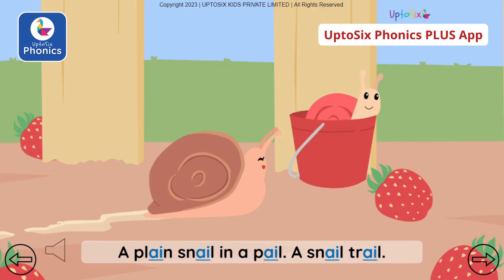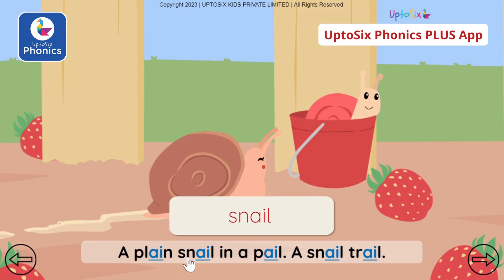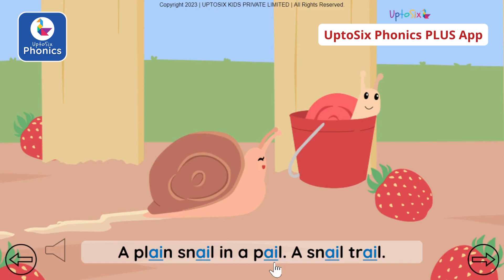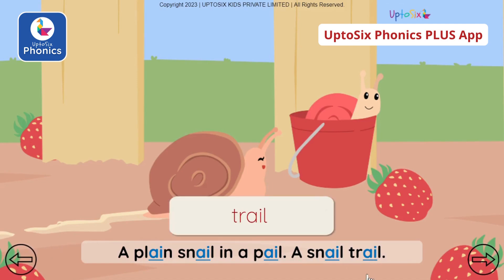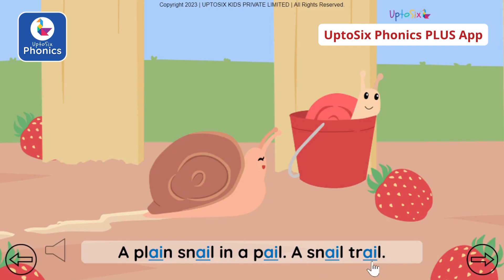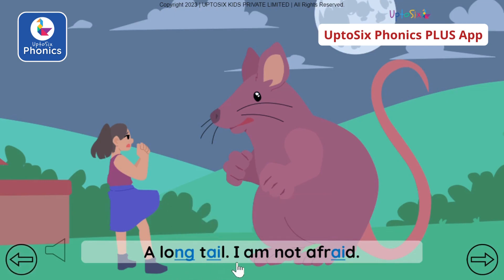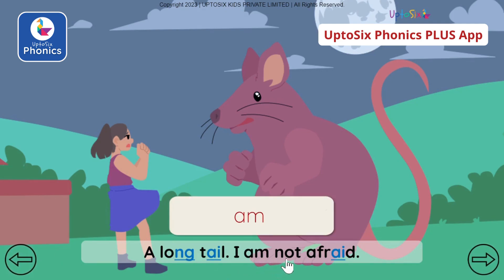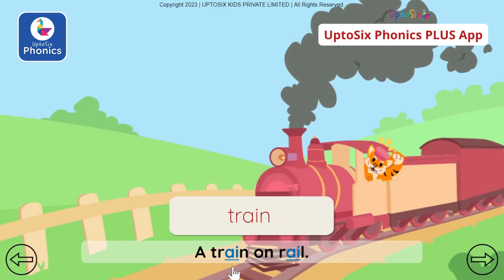Digraphs are Two Letters One Sound | Learn to Read with Phonics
UptoSix Phonics PLUS App - A power-packed app for kids ages 5 and up is ready to publish.

This app will cover concepts like Digraphs, Consonant Blends, Tricky Words, Magic 'e', Alternate Spelling and many more in detail.

Thousands of words, hundreds of sentences, and many stories will provide children with endless practice opportunities to build a solid foundation in reading and spelling.

UptoSix Phonics App
A Synthetic Phonics App Made by Teachers
⬇️Download The UptoSix Phonics App
(For Foundational Phonics Skills)
(3-5 years old kids)

👉UptoSix Phonics PLUS App… Coming Soon
(For Advanced Phonics Skills)
(5-8 years old kids)

⬇️Download the UptoSix Letter Formation App
A Tracing and Writing App for Kids
(for 3 years and above kids)

to learn more about our apps